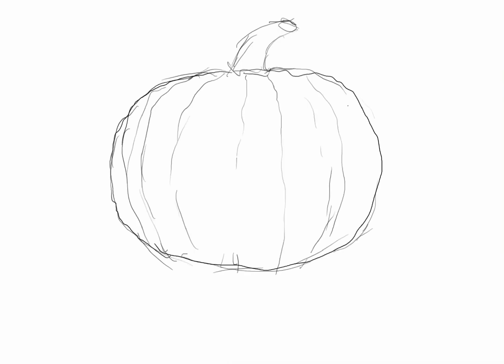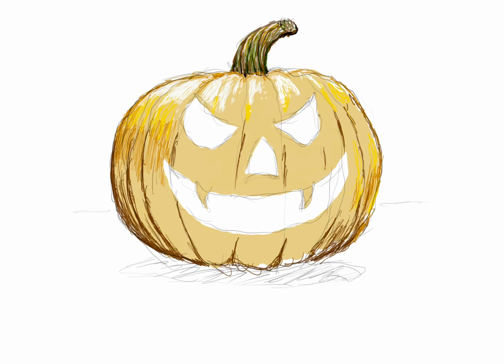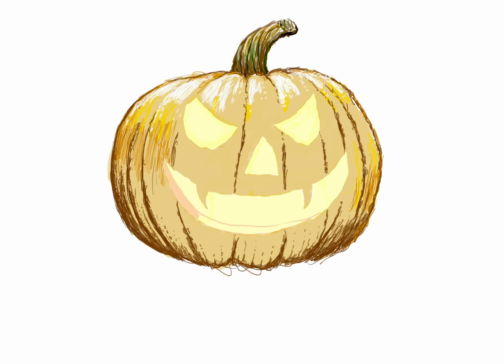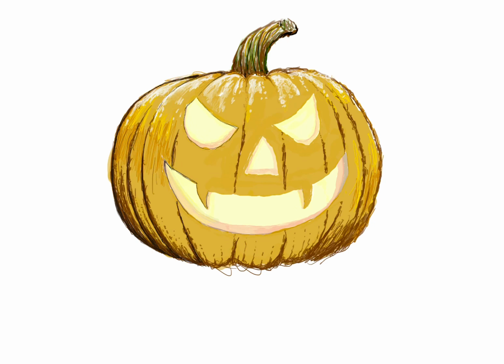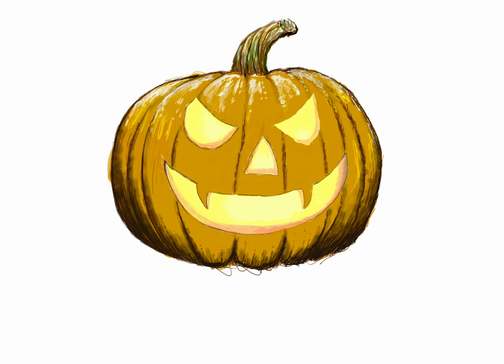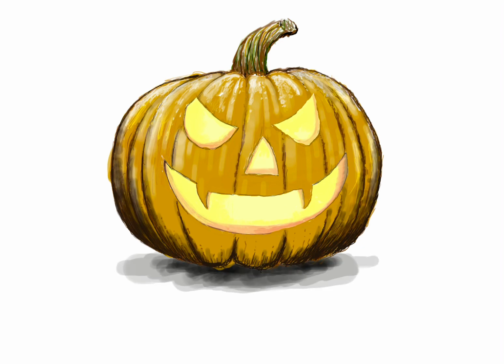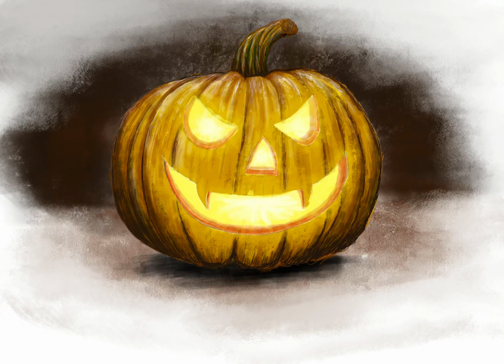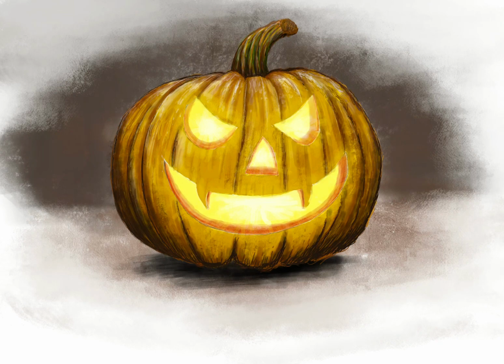Draw a simple colorful pumpkin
This is a beginners tutorial. Start simple and take your time adding details. I am working on an iPad with @procreate app. There are many apps to use, but this one is FREE and very easy to use once you understand the tools.